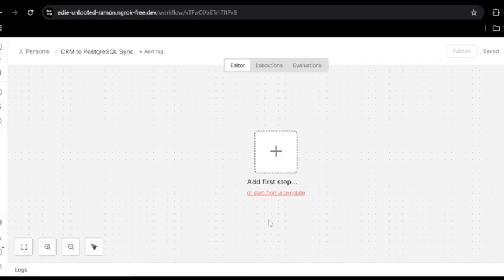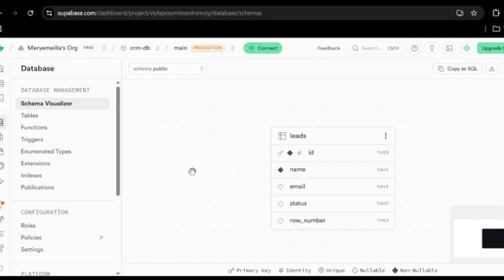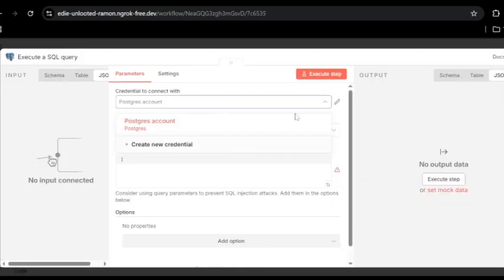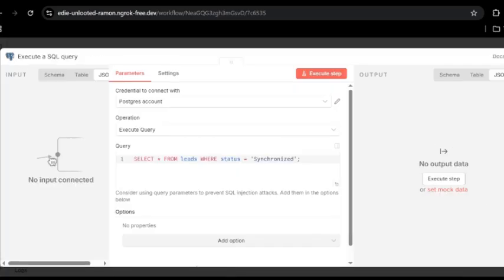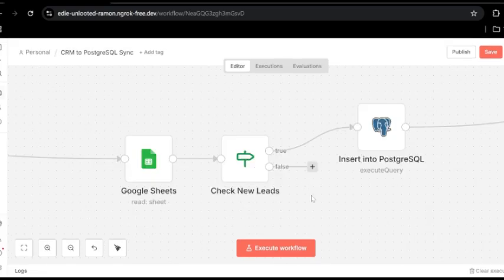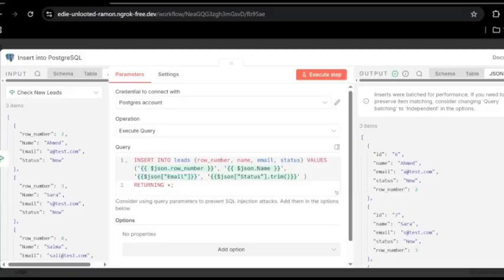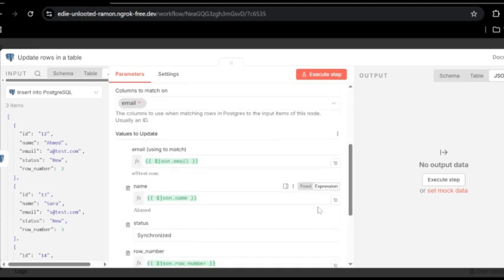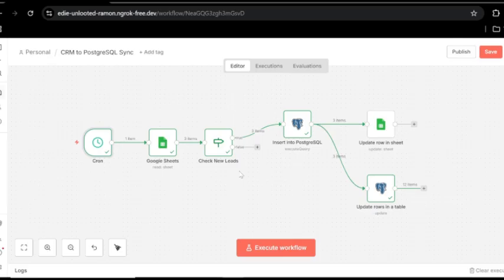Master n8n: Easily Connect n8n to Any Database (Complete Tutorial)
Learn how to connect n8n to your database with ease! A step-by-step guide to automating your data flows.

Tired of manual transfers and complex synchronizations between your applications and database? This video is THE solution!
In this complete tutorial, Smart Holol guides you through every step to connect n8n to any database (MySQL, PostgreSQL, etc.). Learn to read, write, update, and delete data directly from n8n, without complex code. Optimize your processes, save valuable time, and build robust automations for your business.

What you will learn:
*   Setting up database credentials in n8n.
*   Using "Execute SQL" nodes for all your operations (SELECT, INSERT, UPDATE, DELETE).
*   Practical examples to automate common scenarios.

💡 Smart Holol's Insight: Connecting n8n to a database is the cornerstone of any advanced data automation. By mastering these integrations, you can build AI agents and workflows that truly transform your business.

👇 MASTER YOUR AUTOMATION SYSTEMS:
We give you the keys to create your own solutions!

🚀 WORK WITH US:
Ready to take your business to the next level with automation and AI? We design and deploy custom solutions.

TIMESTAMPS:
0:00 - Introduction: Why Connect n8n to a Database?
0:30 - Prerequisites & Credential Setup
1:15 - The "Execute SQL" Node: Getting Started
2:00 - SELECT Operation: Retrieving Data
3:45 - INSERT Operation: Adding New Data
5:20 - UPDATE Operation: Modifying Existing Data
6:50 - DELETE Operation: Deleting Records
8:00 - Practical Case: Automating a Simple Synchronization
9:30 - Tips & Best Practices
10:00 - Conclusion & Next Steps